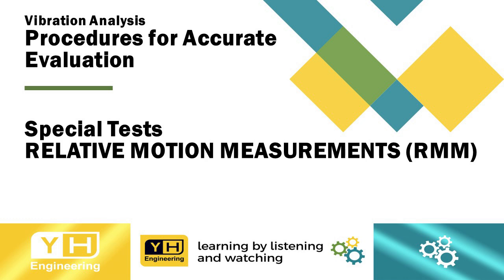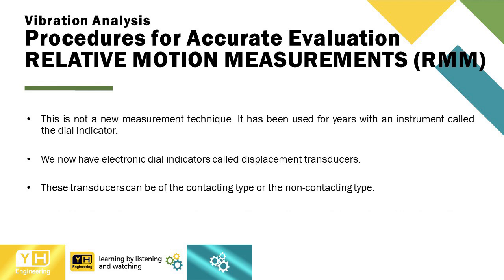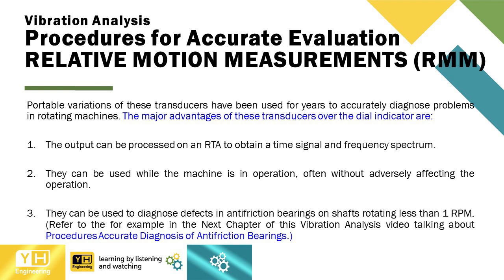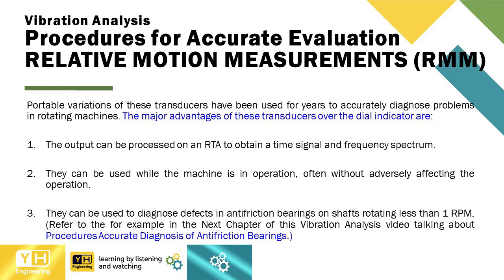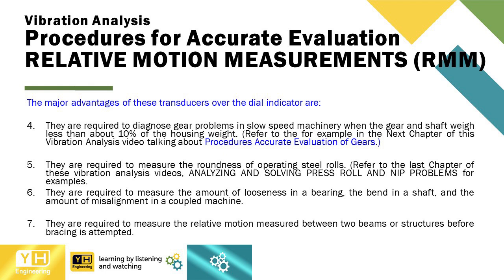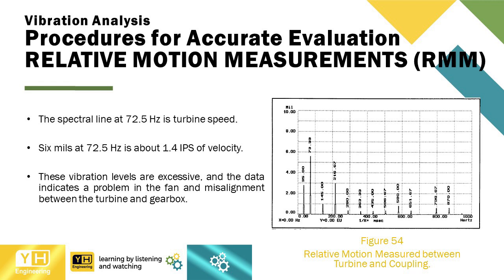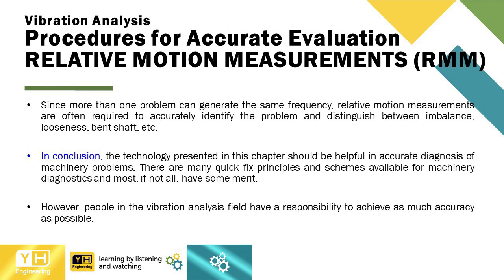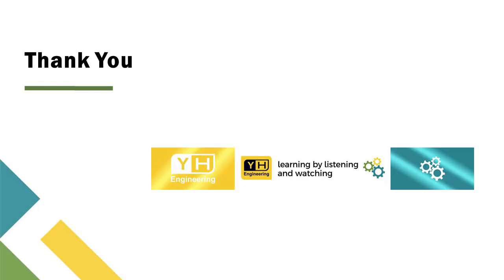Vibration Analysis - Procedures for Accurate Evaluation of Machinery Condition - RMM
Vibration Analysis - Procedures for Accurate Evaluation of Machinery Condition - Relative Motion Measurements (RMM)